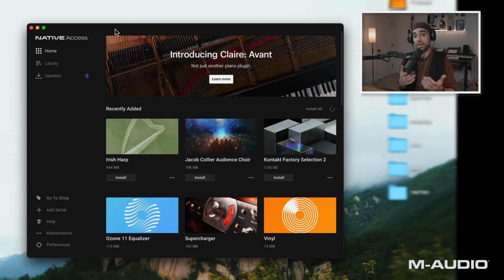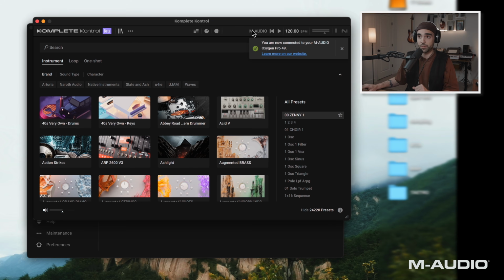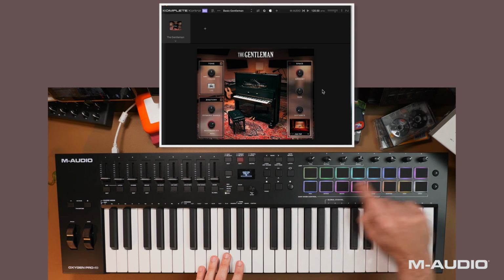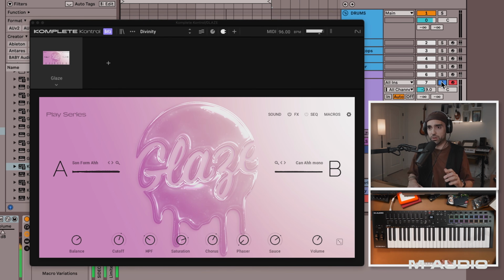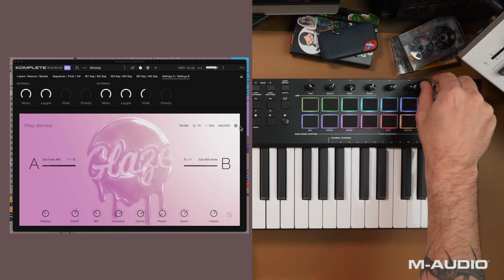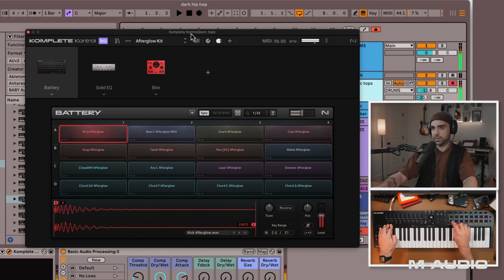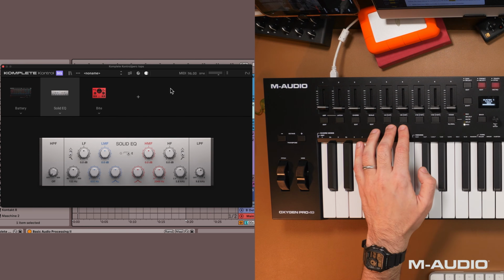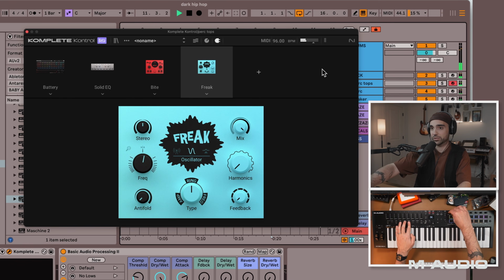Oxygen Series + Hammer 88 Pro with Native Instruments NKS Integration | Overview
M-Audio and Native Instruments have partnered together to bring NKS integration to the Oxygen Series USB MIDI controllers + Hammer 88 Pro.

Experience the seamless connection between your M-Audio controller and NI’s legendary sounds for yourself with the included free Komplete 15 Select Bundle of synths, sampled instruments, and studio effects – all ready to Kontrol with your M-Audio keyboard.